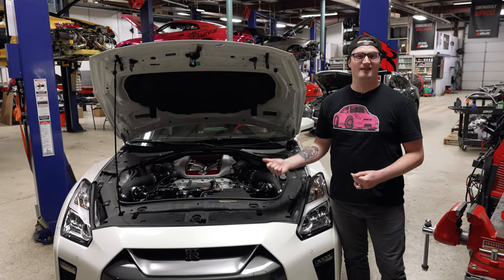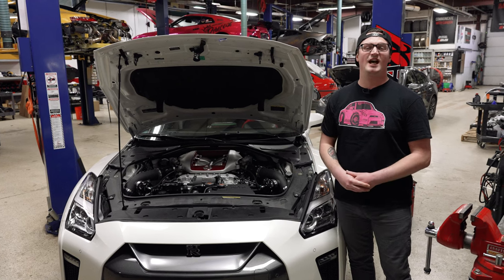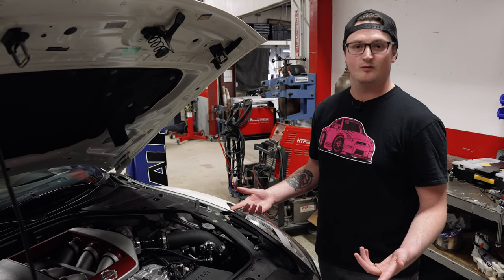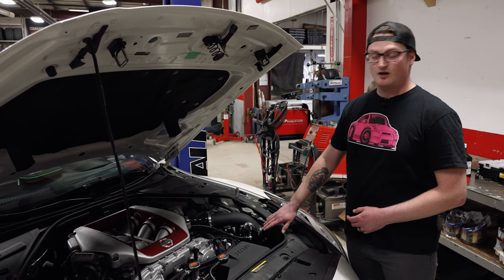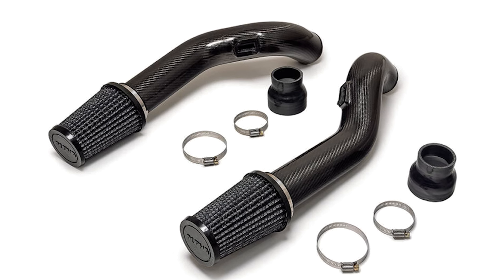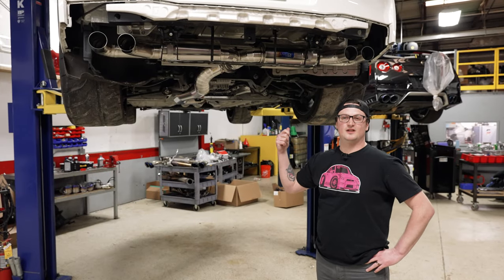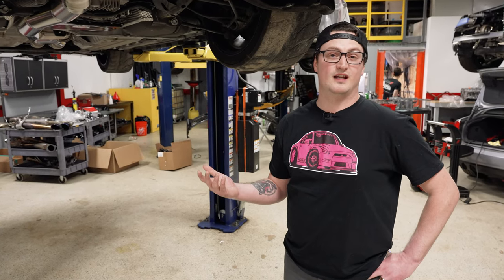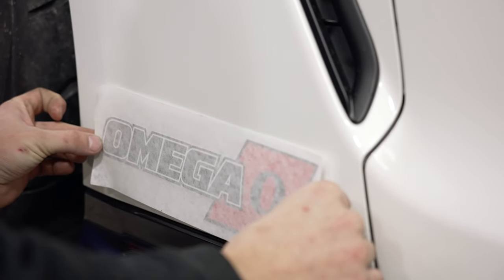OMEGA 9 R35 Nissan GT-R Upgrade Walkthrough | 830 WHP On A Stock Engine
One of our sales representatives, Josh, shows off a customer's OMEGA 9 R35 GT-R build, discussing each performance product in the kit, as well as some other upgrades the customer ordered, and the advantages of installing them.